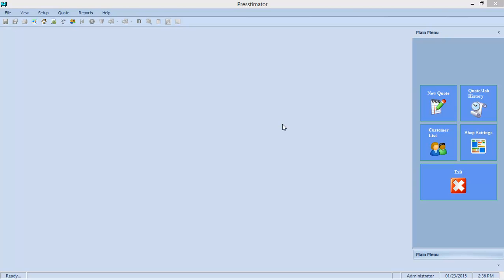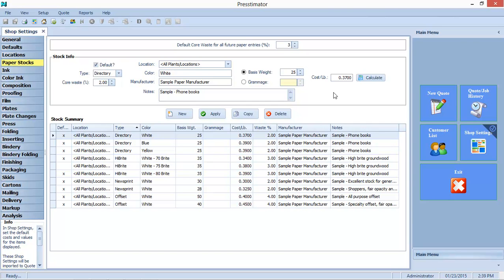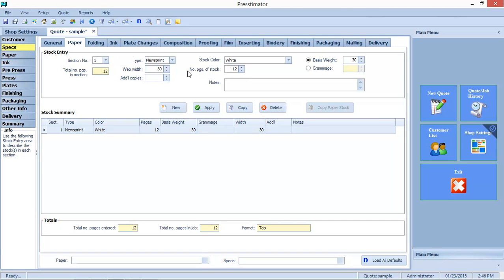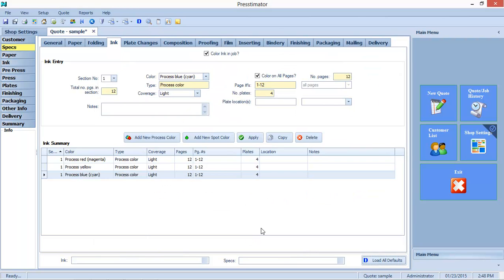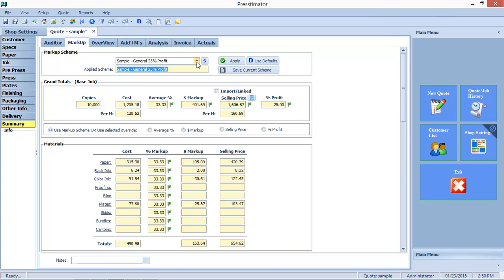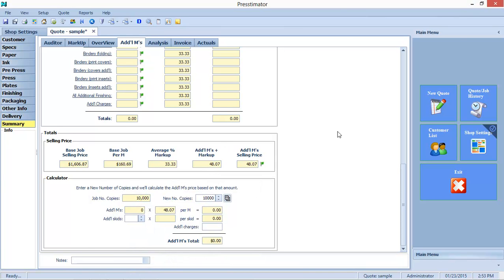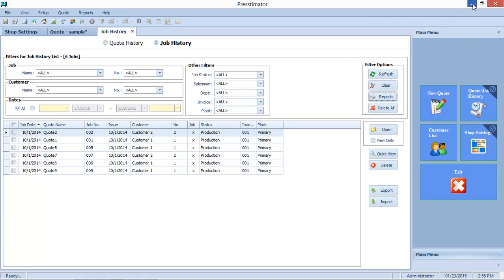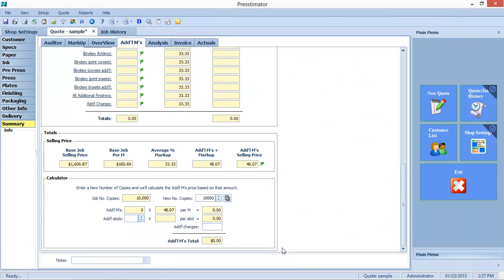Presstimator Introduction and Tour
This video goes through a brief Tour of the Presstimator describing various features.